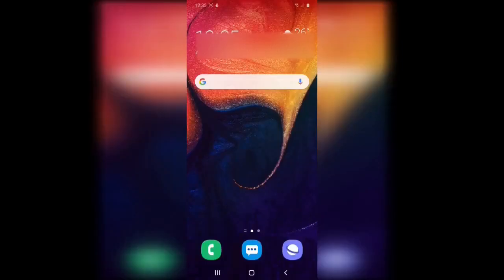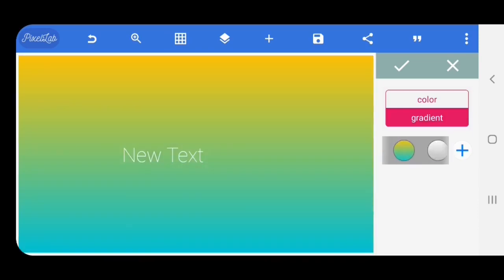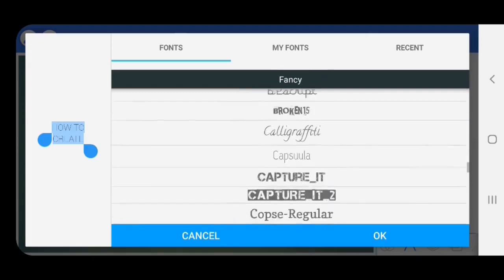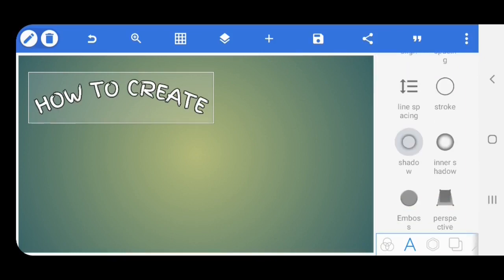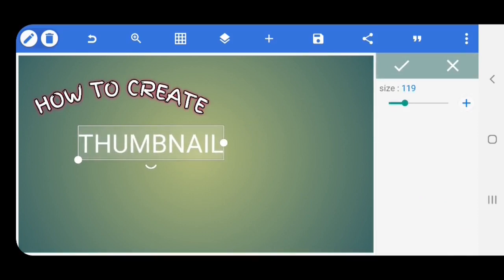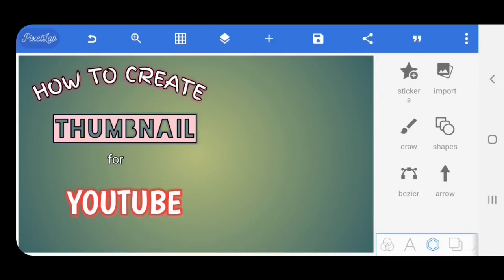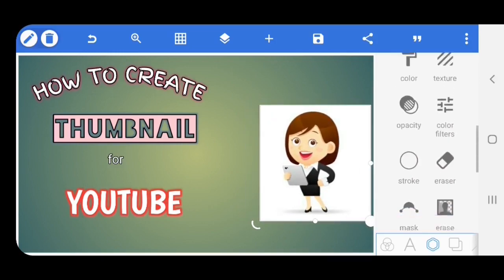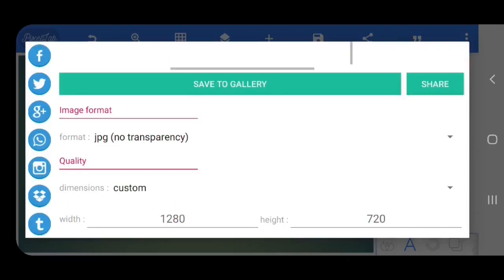How To Make Professional Thumbnail For YouTube Videos | How To Make YouTube Thumbnail Quick And Easy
Hello friends,
Those who dont have idea how to make a thumbnail and what application is used for it. Here is the video that gives a short tutorial about making a good thumbnail with easy steps.
Thank you for visiting my channel "Easy Learn Key".

How To Make Thumbnails For YouTube Videos On Android Phone. YouTube Thumbnail Kaise Banaye. How To Make A YouTube Custom Thumbnail. YouTube Thumbnail Tutorial. How To Create HD Thumbnail On Mobile For YouTube. YouTube Thumbnail Kasari Banaune. YouTube Thumbnail Banaune Sajilo Tarika.